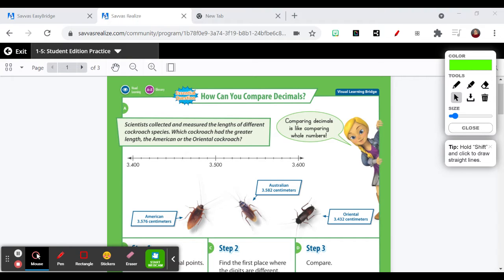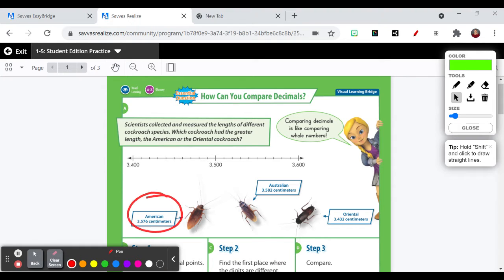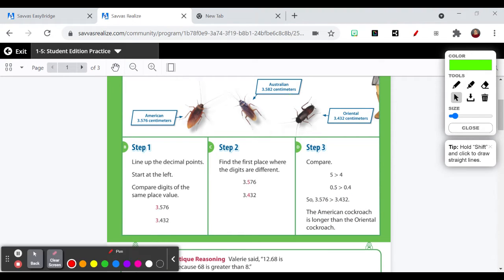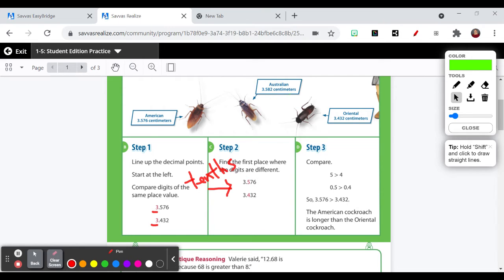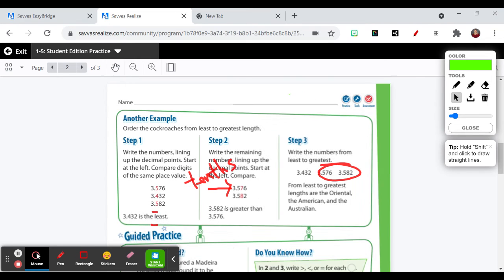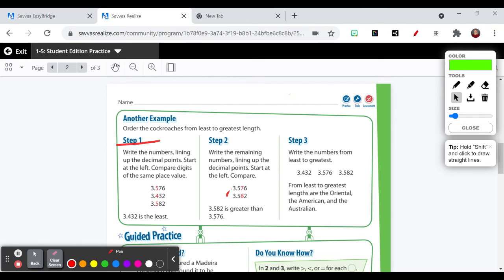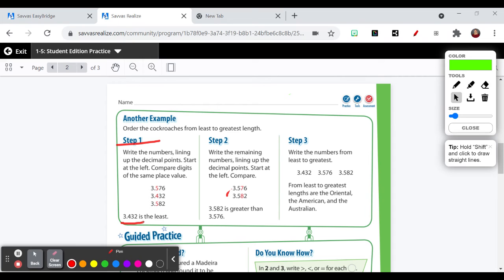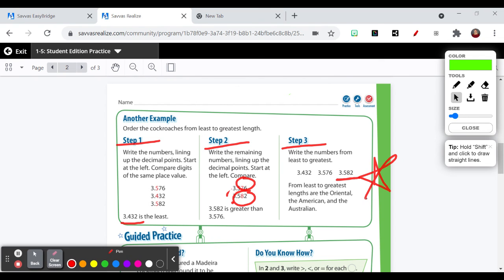1.5 Compare Decimals